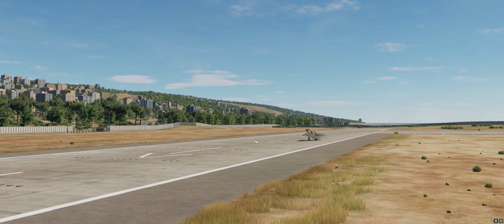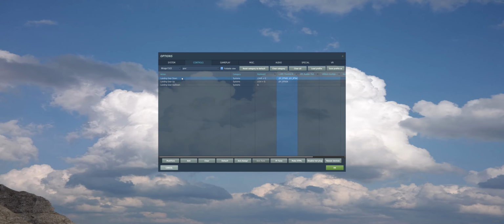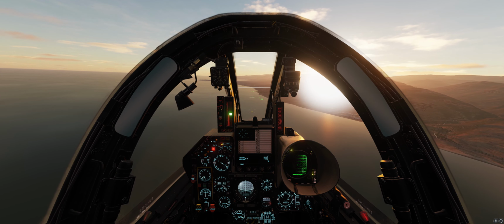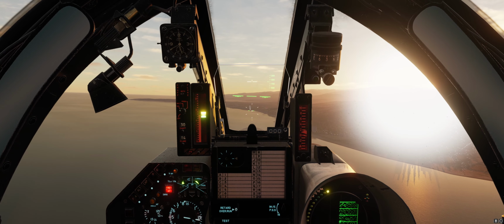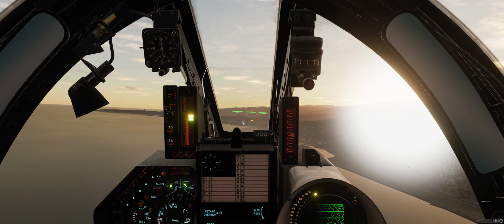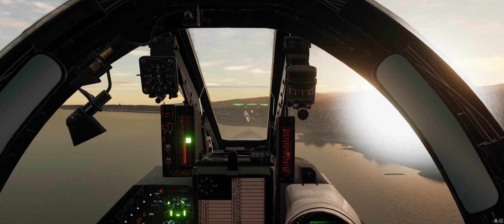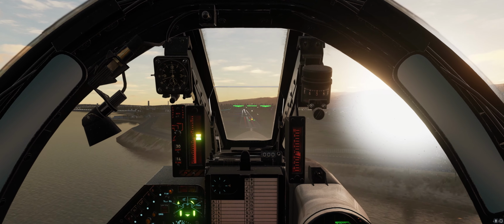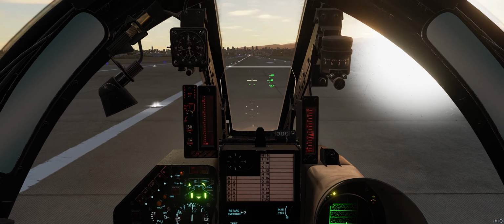DCS Mirage F1 Landing Tutorial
Basic landing tutorial for the Mirage F1. We will cover the buttons you should bind and demonstrate the basic techniques that should be applied to land this jet safely.

Timestamps:
0:00 Intro
0:30 Controls
1:30 Landing